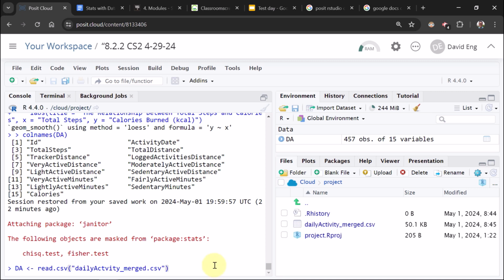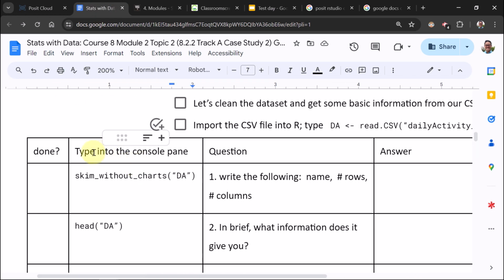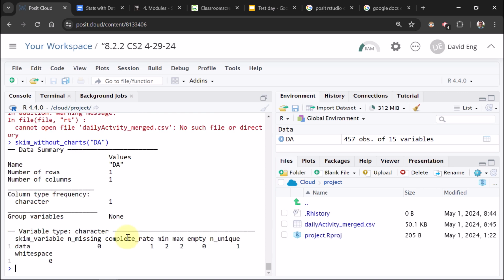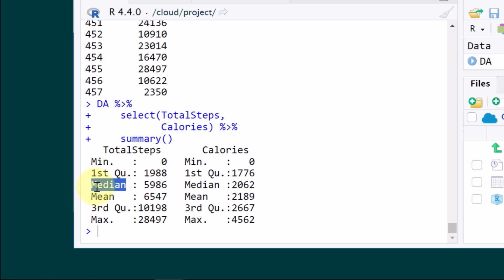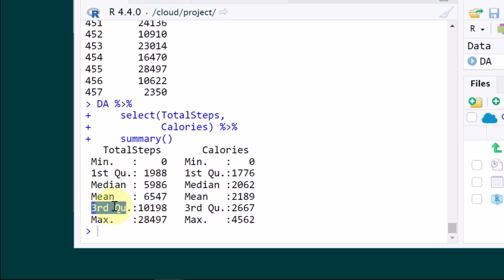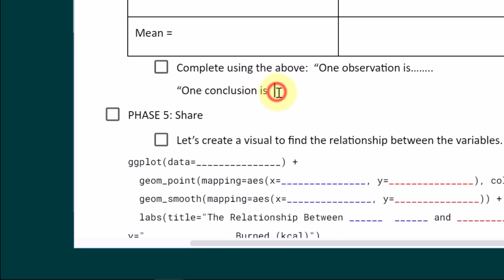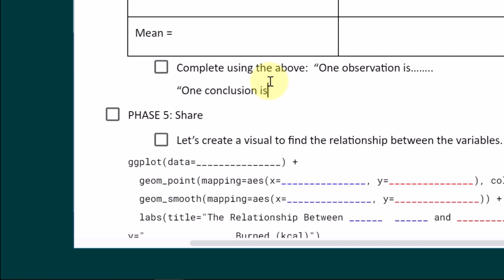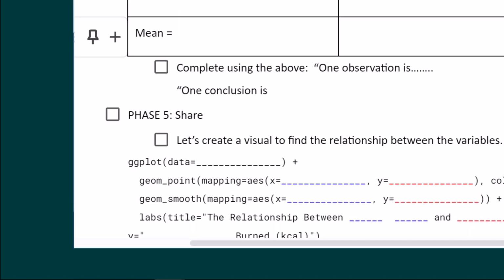Stats with Data: 8.2.2 graph scatter plot in R programming (part 2)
Stats with Data: Course 8 Module 2 Topic 2 (8.2.2 Track A Case Study 2) Guided Notes (Part 2)